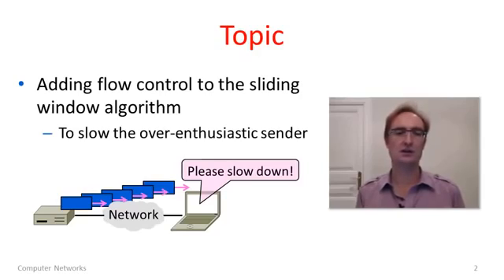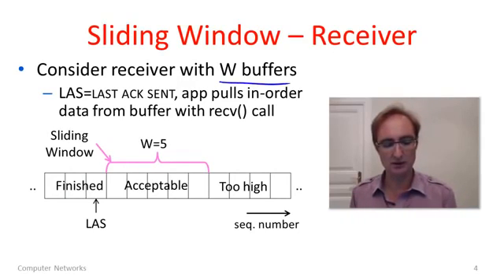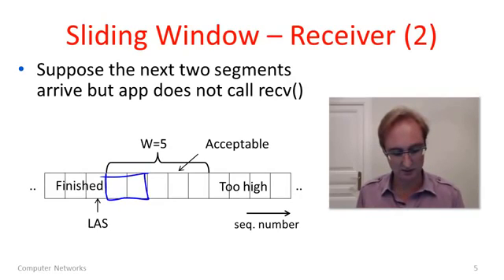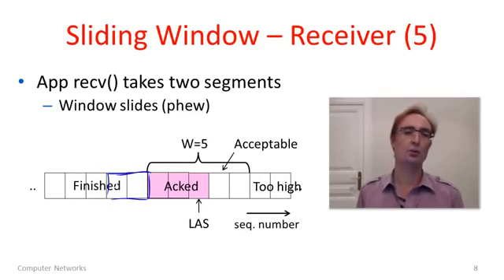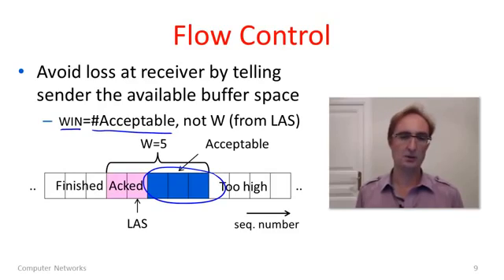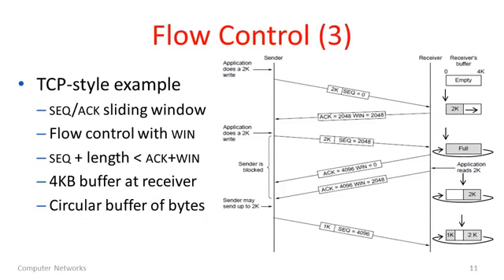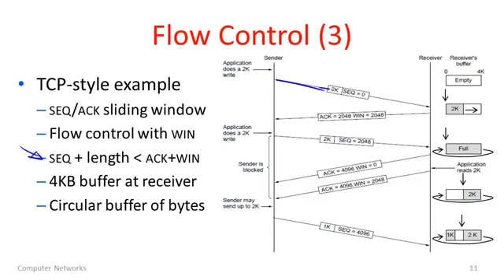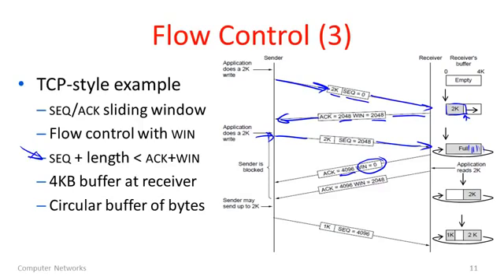Computer Networks 6 6 Flow Control YouTube 360p